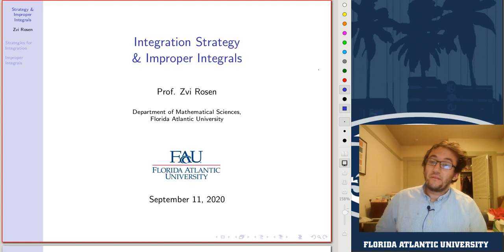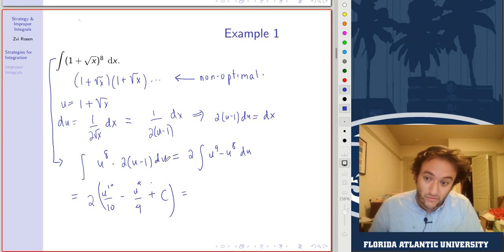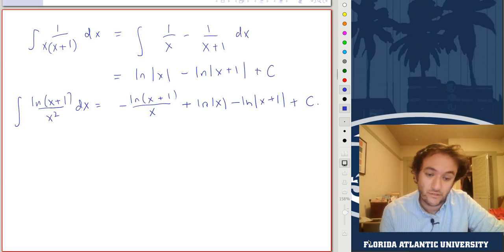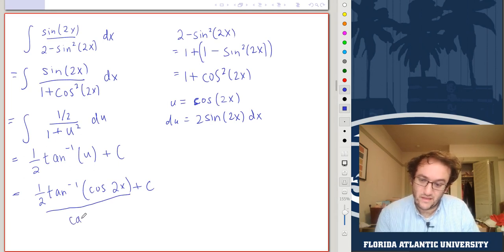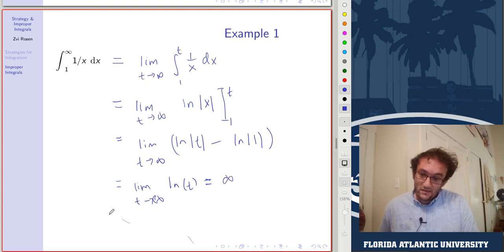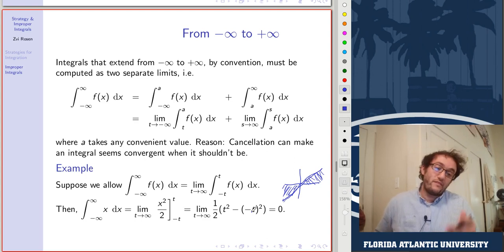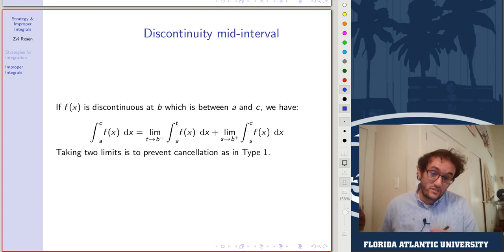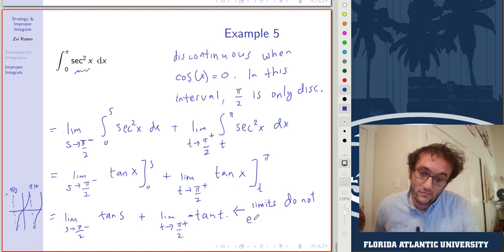Integration Strategies & Improper Integrals (7.5, 7.8)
We will discuss two topics in this lecture: First, we will put together all the integration tools we have used so far. Second, we will talk about improper integrals, which have infinity in the bounds, or an infinite discontinuity somewhere in the interval.

Apologies for some awkward transitions between sections!